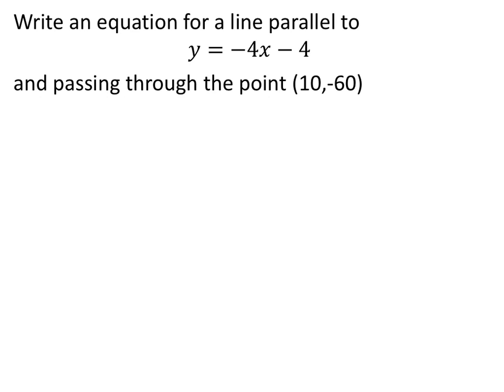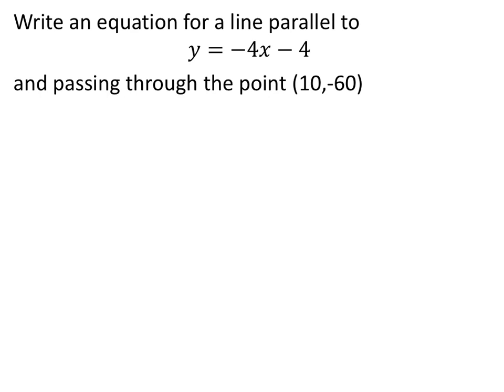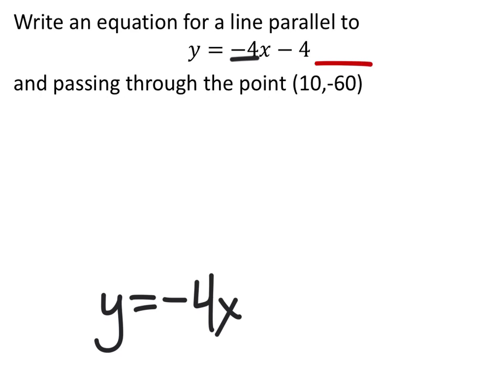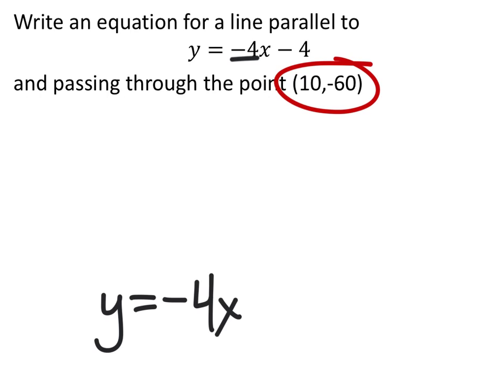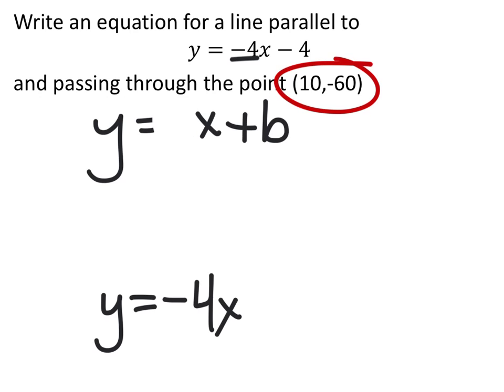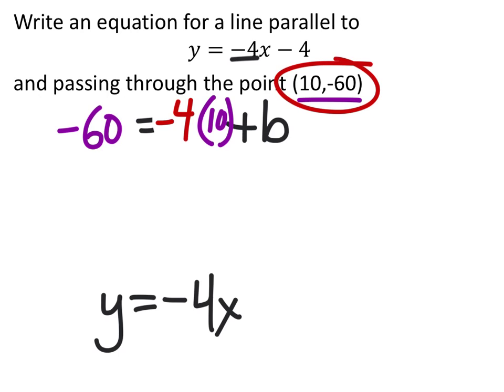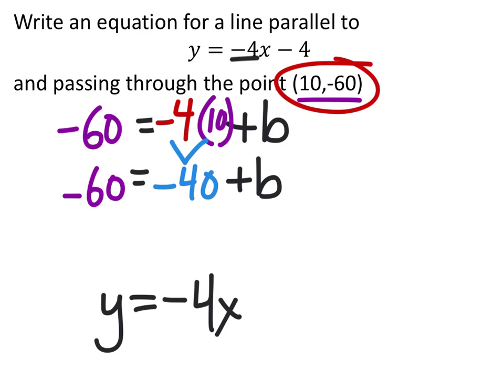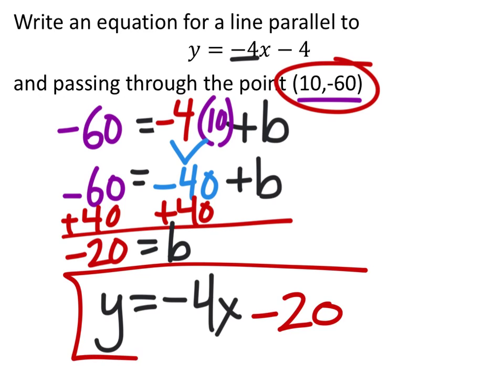Writing Equations for Parallel Lines: y=-4x-4; Through (10, -60)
The problem: Write an equation for a line parallel to
𝑦=−4𝑥−4
and passing through the point (10,-60)

The solution: y=-4x -20